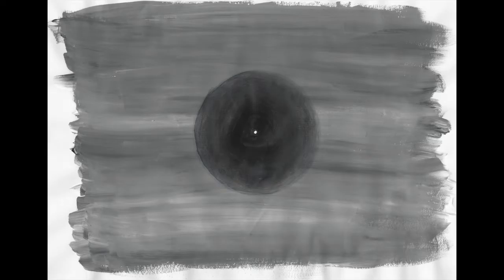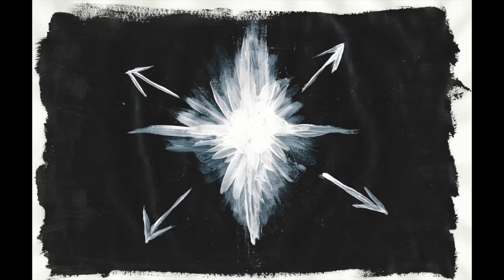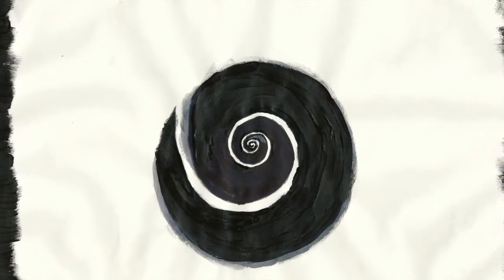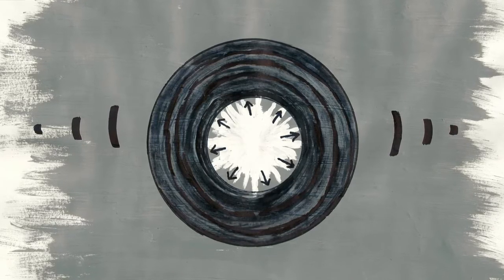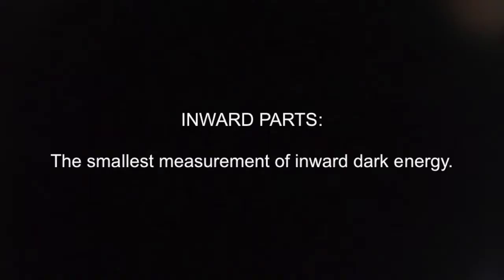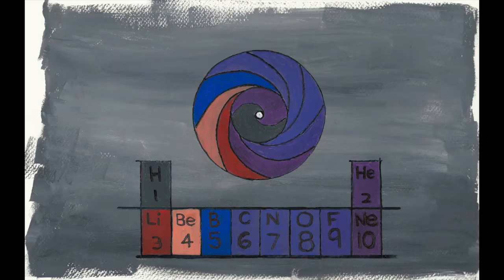BALANCING ENERGY: The Kybalion and Physics part 4 (The Electromagnetic Field Defined)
Did you know that electricity has no simple definition?  Did you know that magnetism hasn't even been defined yet?  This video does exactly that, something Quantum Physics has failed to do with the currently accepted atomic model.  What happens if there is an unbalance in an atom?  What happens if there is more outward moving light in the nucleus than the inward moving dark energy can withstand?  What happens if there is more dark energy surrounding the light in the nucleus?  This video shows the functions of the simple atomic model provided by the logic of the 7 Laws of Nature found on the Kybalion.  Electricity and magnetism are finally defined in a very simple way.  Occam's Razor, anyone?

This illustrated book is available on Blurb.com. "Kybalion and Physics' by Michael David Moreno